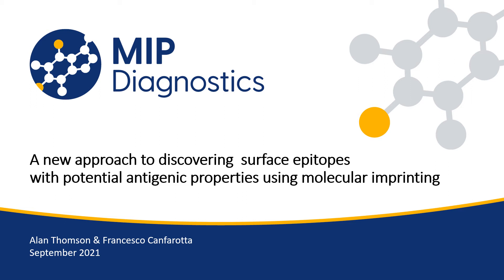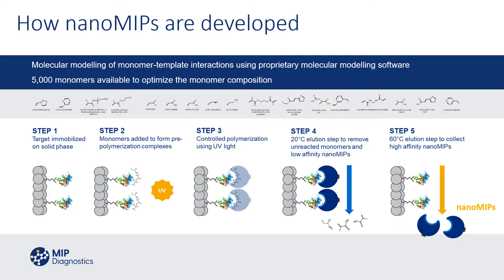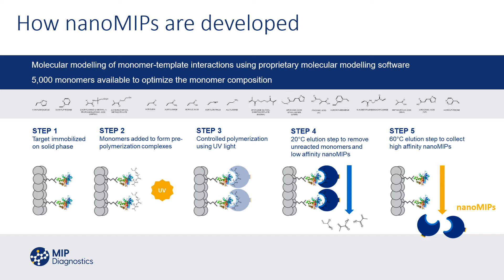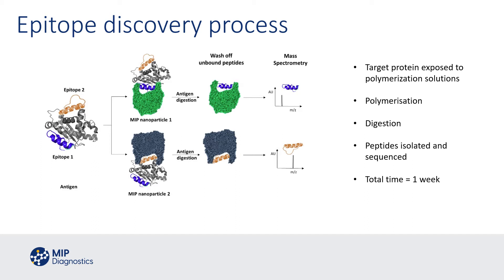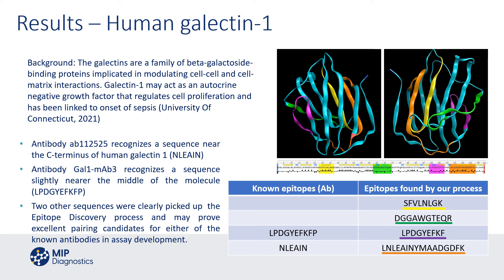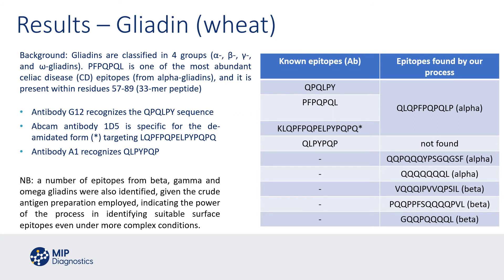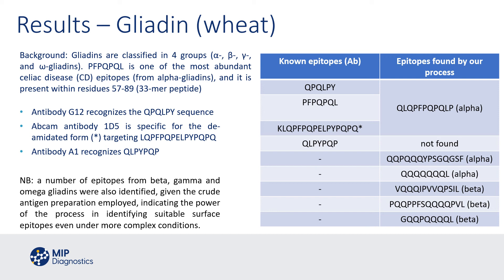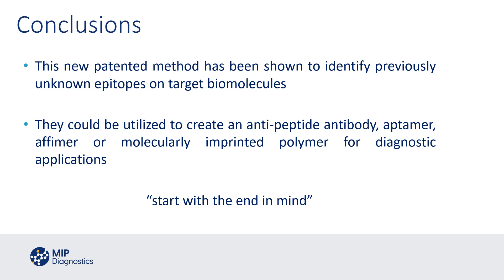Molecular Imprinting Epitope Discovery - Presented at AACC 2021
In this video MIP Diagnostics' Chief Scientific Officer presents the Molecular Imprinting Epitope Discovery results for a sample of diagnostic proteins at AACC 2021.